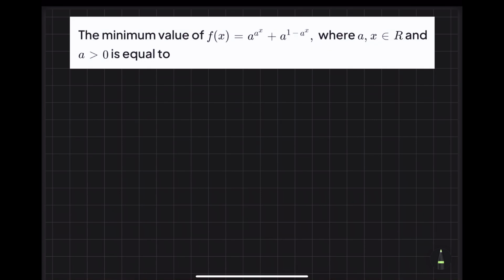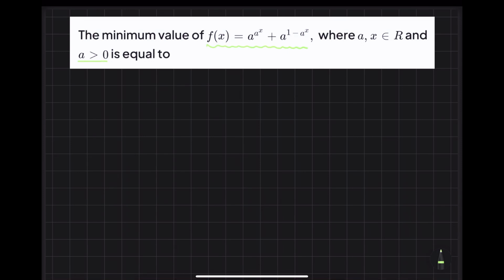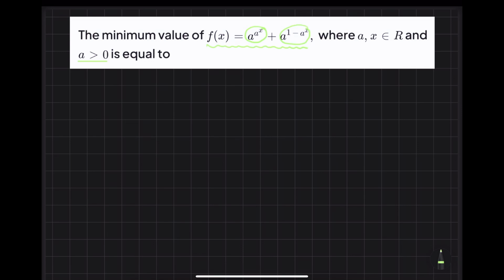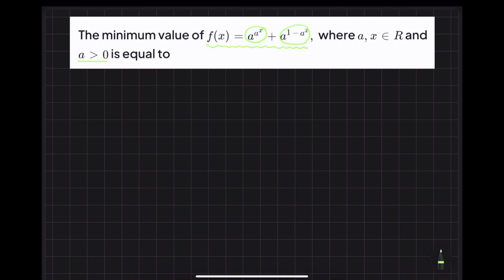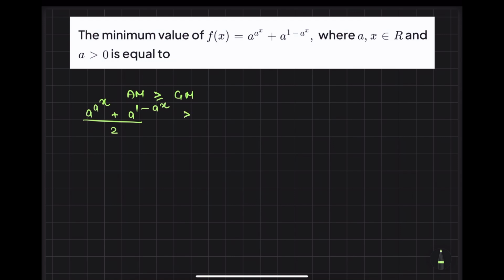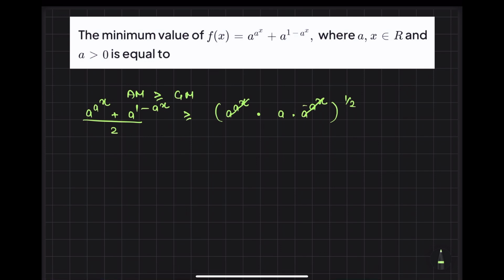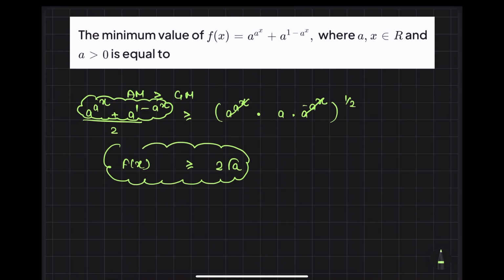H3_The minimum value of f(x)=a^a^x+a^(1-a^x) where a,x belongs to R and a is positive is equal to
Series & Summation

Special Series

Telescopic Series